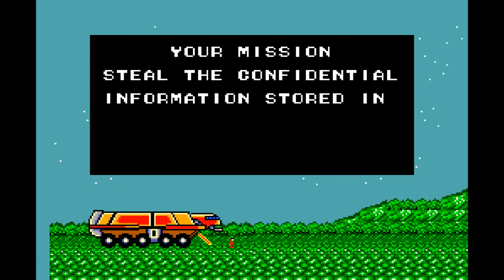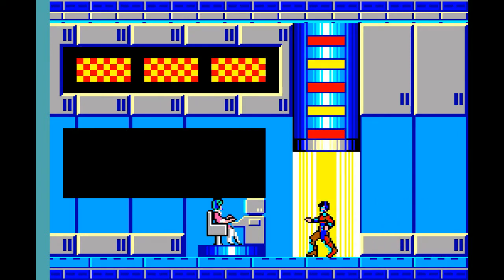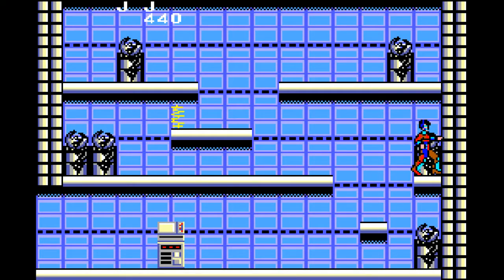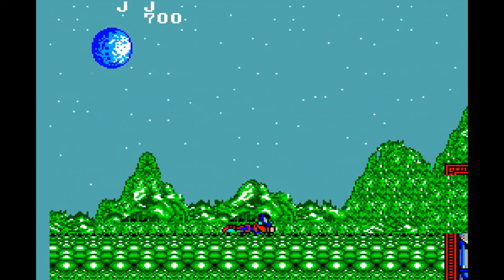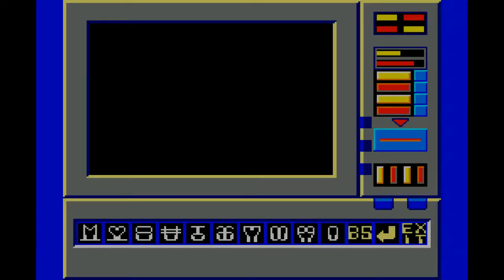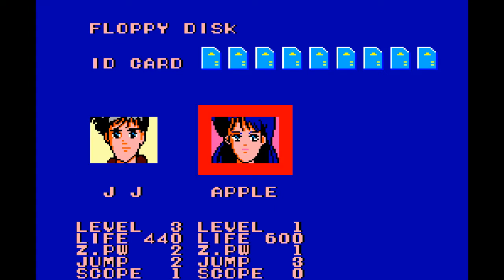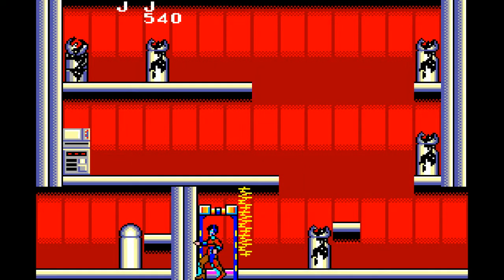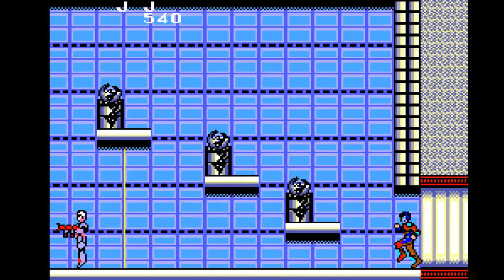60 Minutes to Lose On Sega Master System - Episode 30 - Zillion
its the one zillionth episode

Ever wonder what would happen if you crossed Pong and Space Invaders?  You get Grand Theft Auto: Liberty City Stories.  But enough about that, we've got Zillion right now.  Shoot the robots.  Read the symbols over and over.  Explore the depths of anime depravity.  It's got it all.